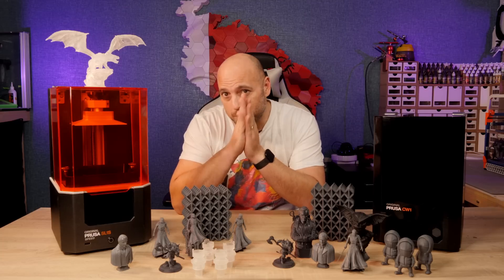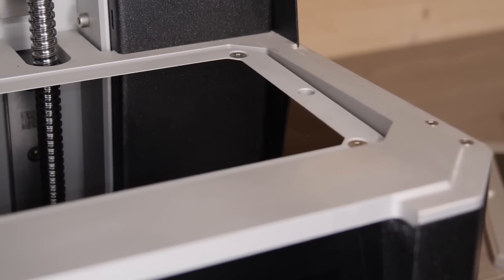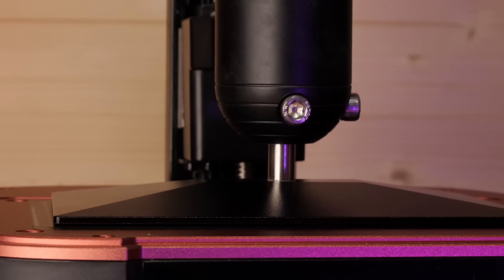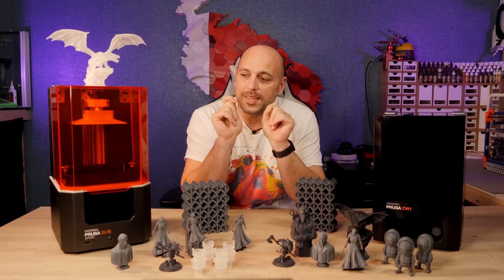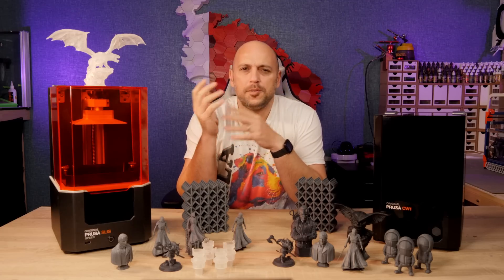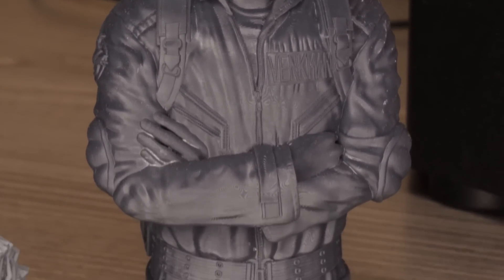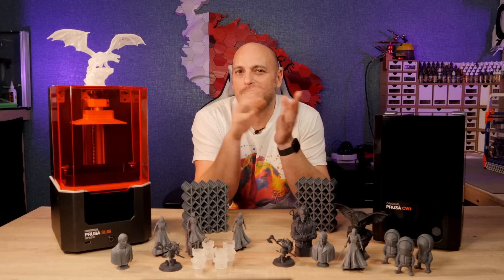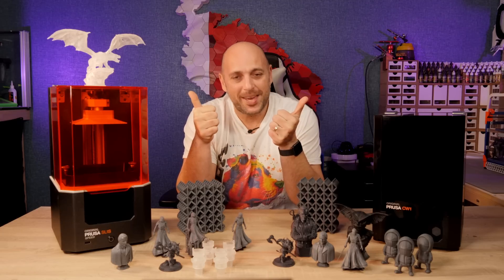RIDICULOUSLY FAST Resin 3D Printing - Prusa SL1S Speed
SL1S Upgrade

Resins Used-
Prusament Tough Anthracite

Constitution Street,
Mosta, MST 9059
Malta
Europe